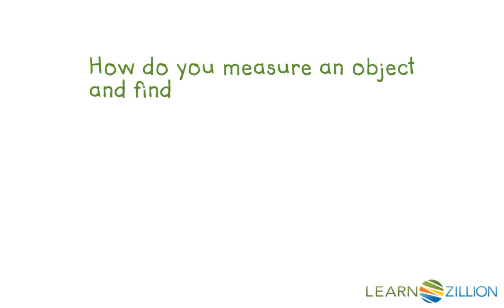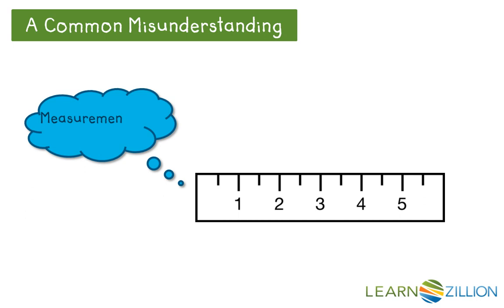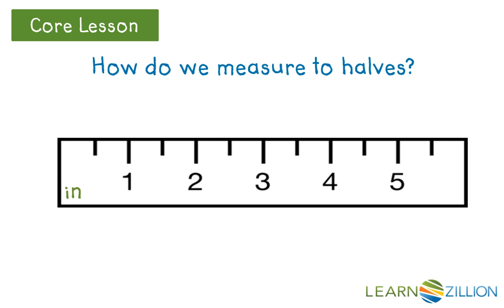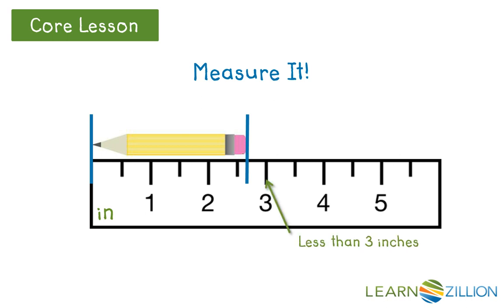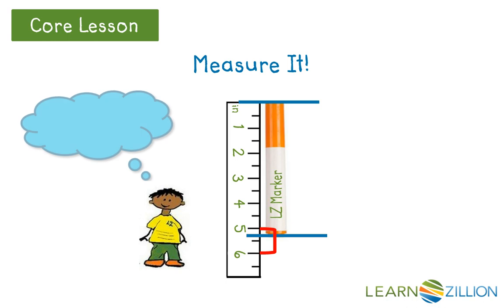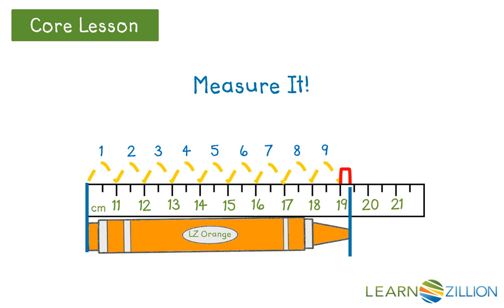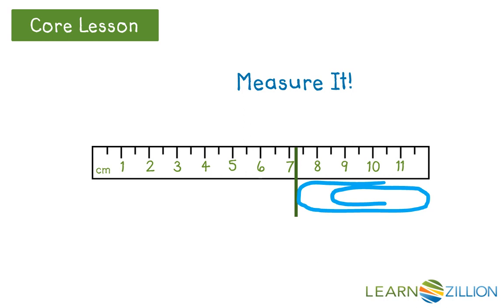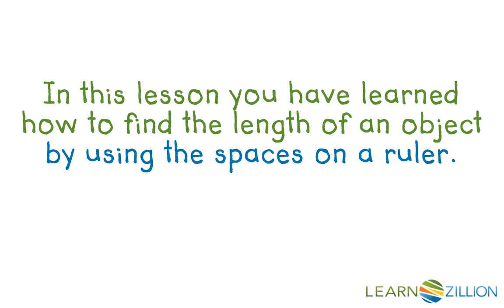Find the length of an object using a ruler and rounding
In this lesson you will learn how to find the length of an object by using a ruler and rounding.

ADDITIONAL MATERIALS

STANDARDS

CCSS.2.MD.D.9 Generate measurement data by measuring lengths of several objects to the nearest whole unit, or by making repeated measurements of the same object. Show the measurements by making a line plot, where the horizontal scale is marked off in whole-number units.

FL.MAFS.2.MD.4.9 Generate measurement data by measuring lengths of several objects to the nearest whole unit, or by making repeated measurements of the same object. Show the measurements by making a line plot, where the horizontal scale is marked off in whole-number units.